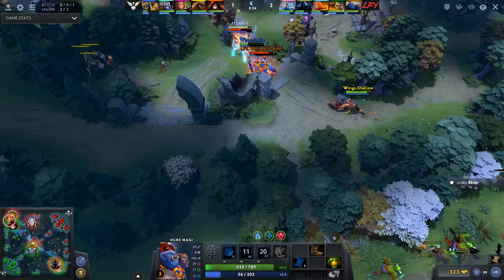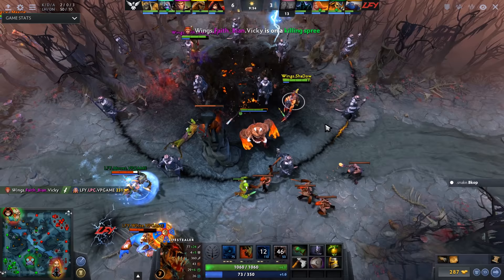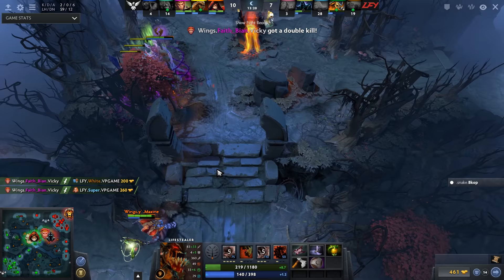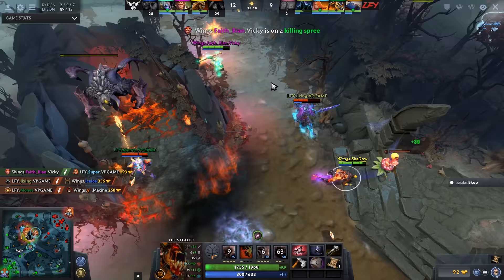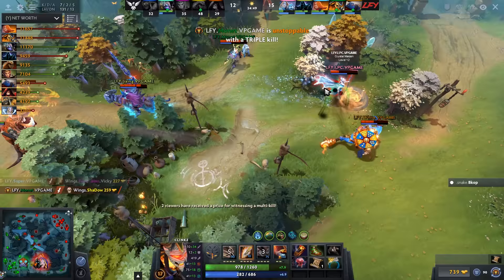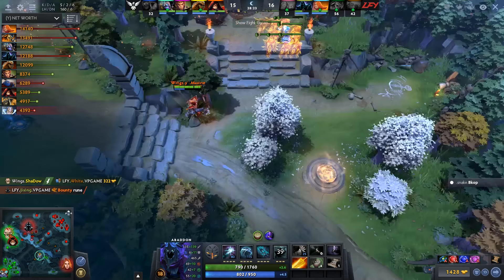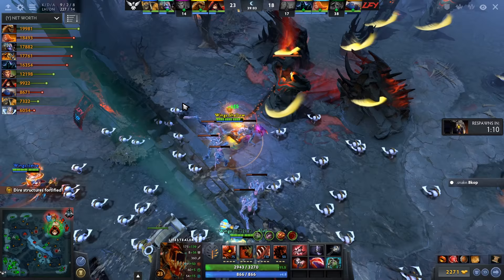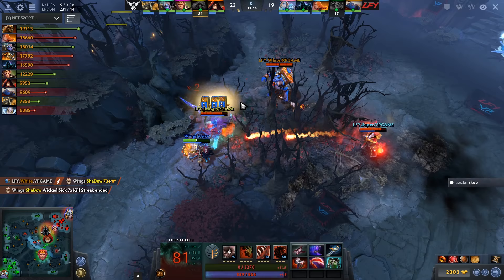Mid Lina and carry Abaddon — New Era in Dota 7.03 Wings vs LGD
Dota 2 Professional League
Wings Gaming vs LGD Forever Young
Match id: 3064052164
Casted by @Bkop92
Music from TI4 Music Pack